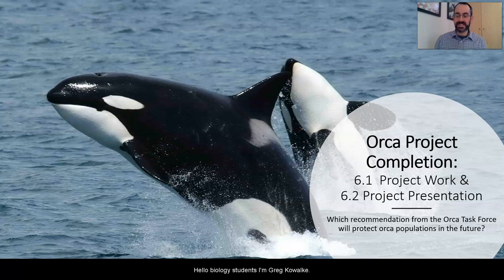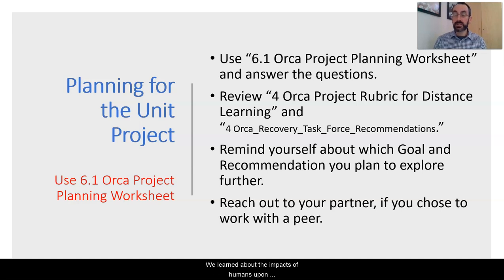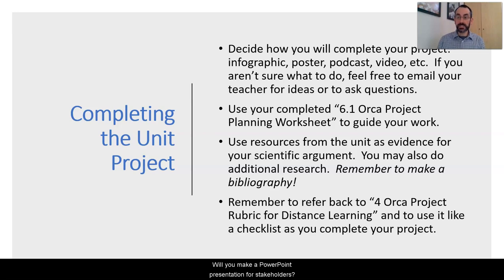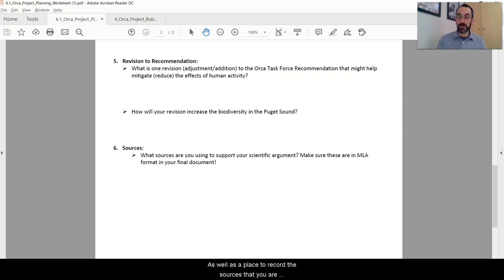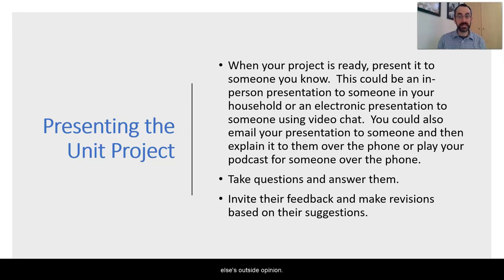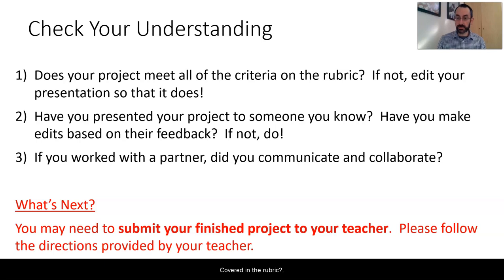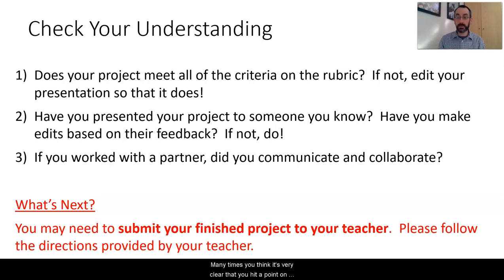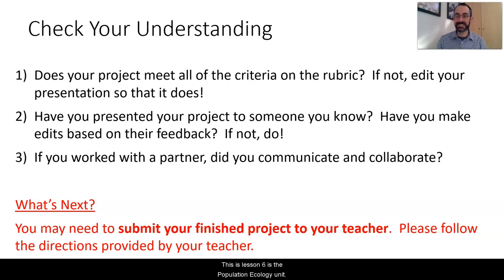BIO B: Population Ecology, Lessons 6.1 and 6.2